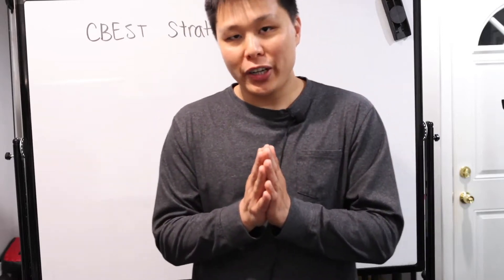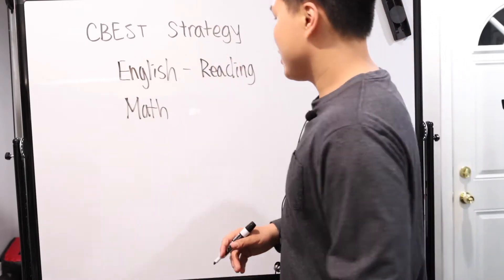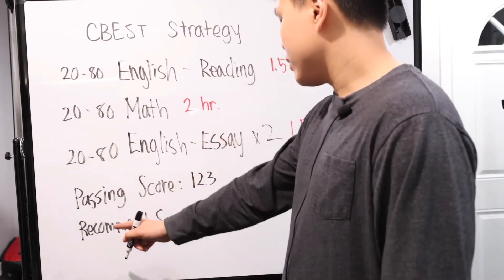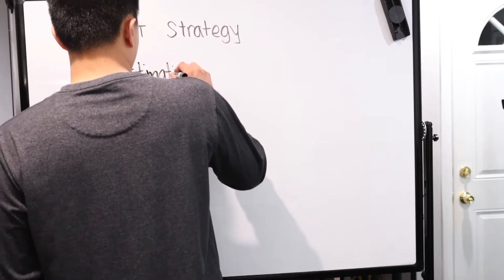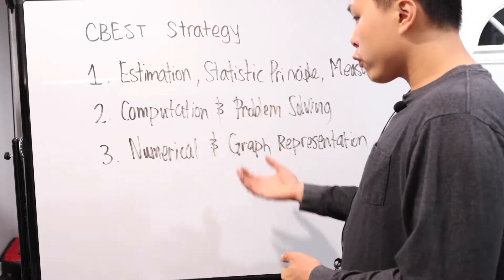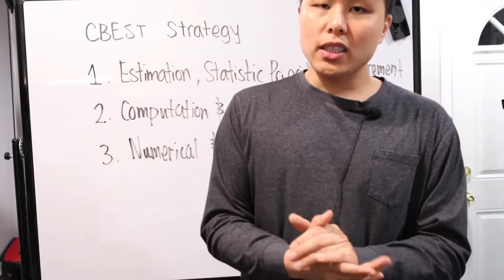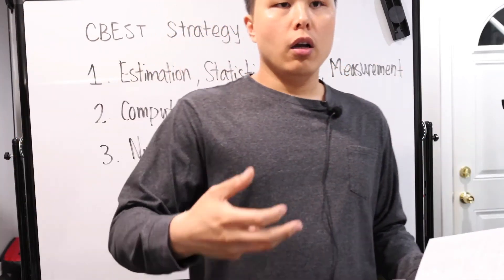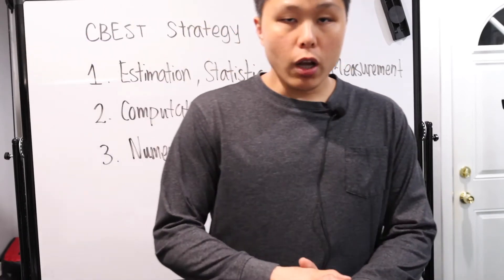How to PASS the CBEST: Strategies & Tips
Hello there! Ever considered being a substitute teacher in the state of California? Well if you have, the number one requirement is to take and pass the CBEST. CBEST stands for California Basic Educational Skills Test. In this series of videos, I will walk you through the strategies and tips on acing the CBEST. If reading and writing aren't your strong suit, I will help you score as high as possible on the mathematics portion. The reading and math portion consists of a 50 question multiple choice test. The writing portion requires you to write two essays.

Today's video is just a brief intro about the CBEST and the basic things you need to do. High level, this is what is covered and focused on. In later videos, I will go over more details on actual practice tests and practice problems for the math portion.

Credits:
Custom Titles: Simple Video Making